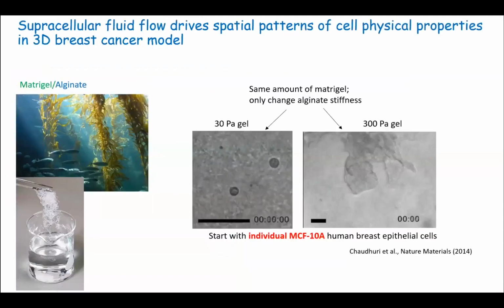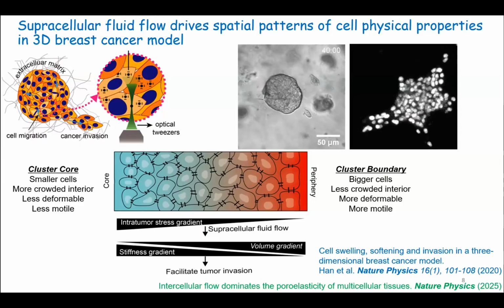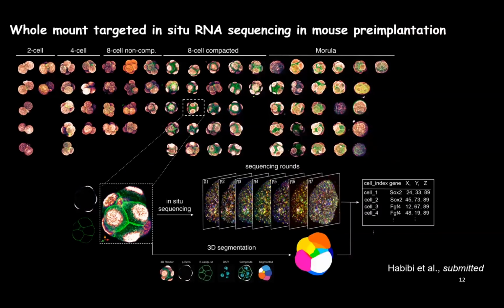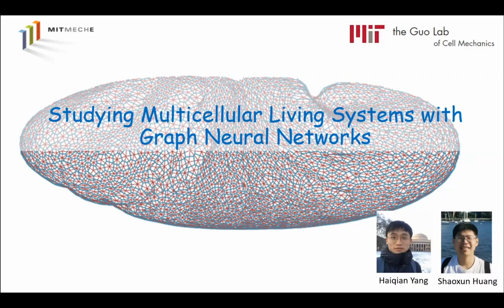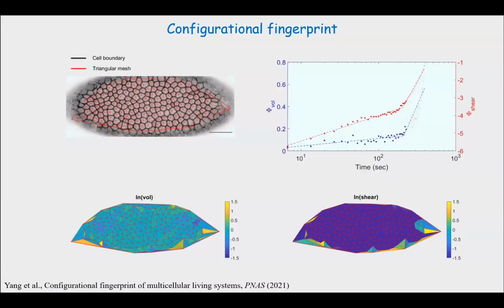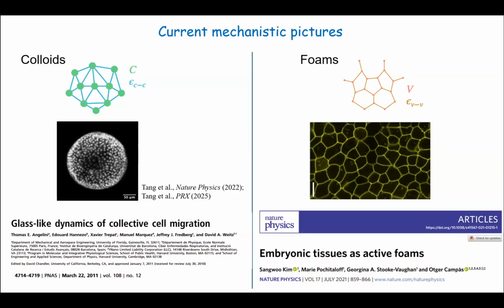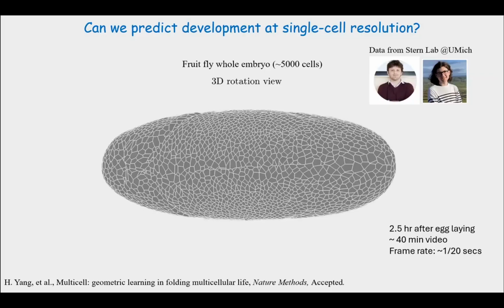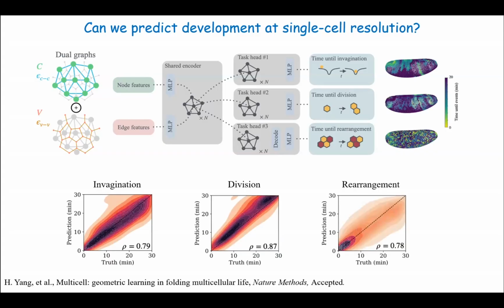Studying Multicellular Living Systems with Graph Neural Networks | Ming Guo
Title: Studying Multicellular Living Systems with Graph Neural Networks
Speaker: Ming Guo
Abstract: Multicellular tissues are sculpted by the spatial and temporal coordination of cells and their interactions. Yet, the organizational principles that govern these events, and their disruption in disease, remain poorly understood. In this talk, I will first discuss our recent experimental work investigating multicellular dynamic organization in several physiologically relevant systems, including human breast cancer model and mouse
embryos. Next, I will present our recent efforts in using Graph based deep learning to predictively model multicellular developmental processes, including collective cell migration and Drosophila embryogenesis.

This talk was recorded as part of the 'Machine Learning of Cytoskeletal Machines (Cell Migration and Mitosis)' workshop at NITMB

Workshop Overview:
Traditional bottom-up physical-mathematical models have longstanding popularity and success in studying cytoskeleton and mechanochemical machines driving cell movements and division. These models brought and will continue to bring mechanistic insights into cell migration. However, such models are either too simple to embrace the complexity of the multiscale cell
processes or are hopelessly cumbersome and unwieldy to be used to nimbly test multiple hypotheses. Machine learning and AI approaches have demonstrated immense strength in identifying statistical patterns in cytoskeletal machines and in predicting cytoskeletal dynamics from microscopy data. However, these data-driven approaches largely neglect the laws of physics and chemistry needed to ground the discoveries in biological mechanisms. These complementary strengths and weaknesses between the traditional modeling and modern data-scientific approaches suggest a promising avenue forward: augmenting traditional models with data-scientific and AI methods for the sake of building more complex traditional models that can be directly connected with the enormous volumes of biological data of cytoskeletal machines.

This workshop will convene data scientists, experimental biologists, mathematical modelers and biophysicists using or interested in starting to use ML to study cytoskeletal dynamics, cell migration and mitosis. The goal is to foster an exchange of ideas between these research communities. The workshop is structured to help participants identify the most promising
opportunities for developing and using ML tools to answer biological questions. The program includes both overview and research talks, poster sessions and lightning talks by poster presenters, and will have ample time for participants to get to know each other, exchange ideas and foster collaborations.